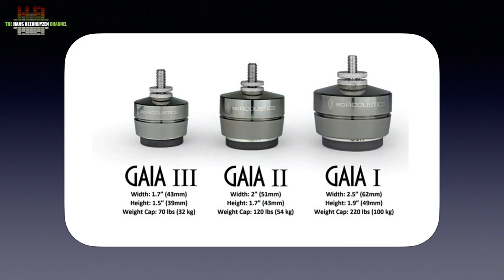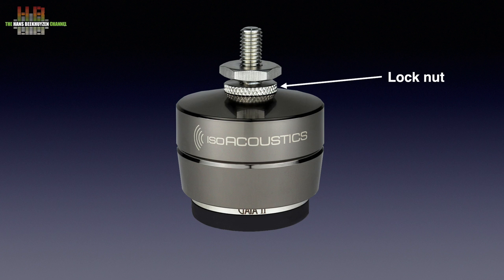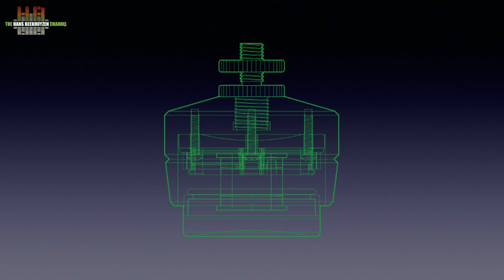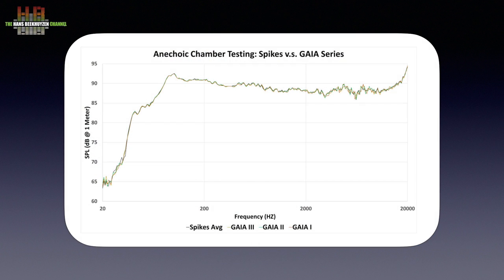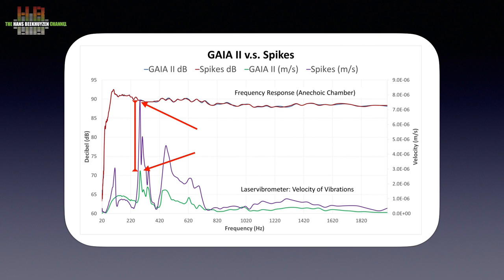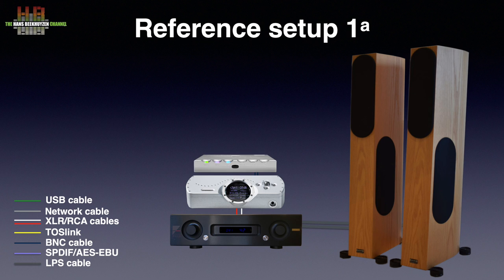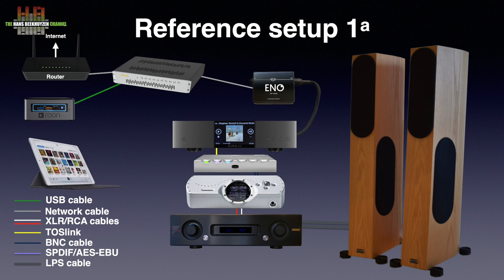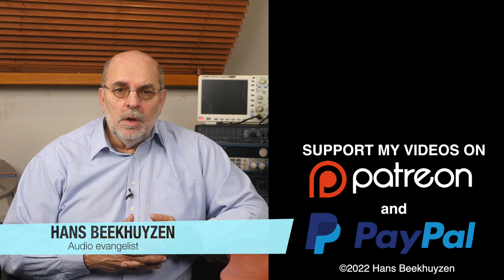IsoAcoustics Gaia II decoupling loudspeaker feet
Unscrew the spikes of your floor standing loudspeakers, screw in the Gaia isolators and they supply what was always promised spikes would do…..

00:00 - Intro
00:19 - Start of program
00:53 - The isolators
02:00 - What about spikes
03:51 - How Gaia works
06:11 - The mounting
07:26 - How tested
08:16 - Sound quality
08:50 - The wrap